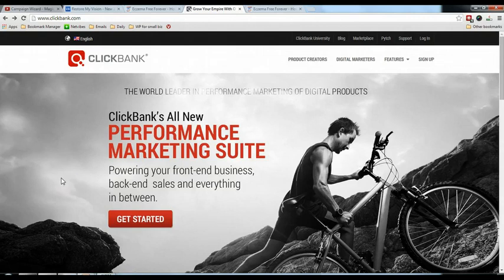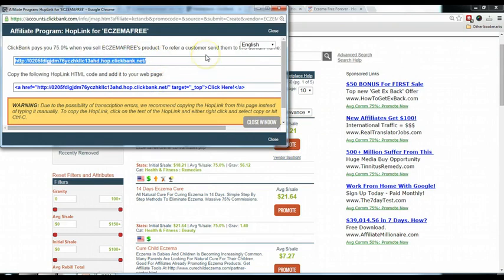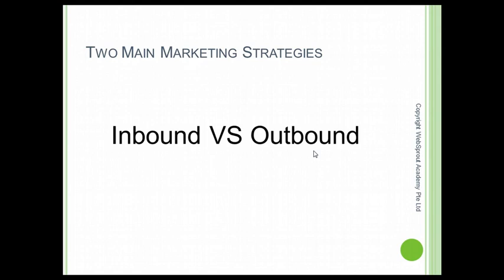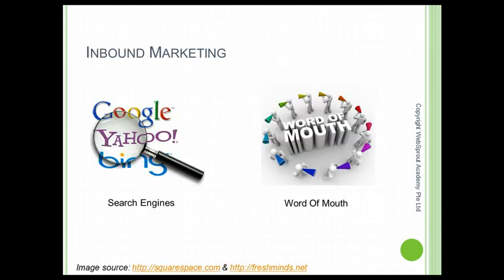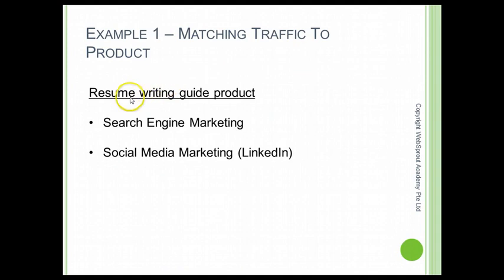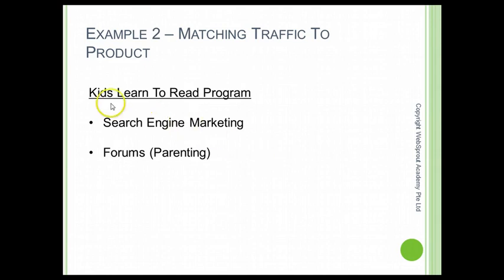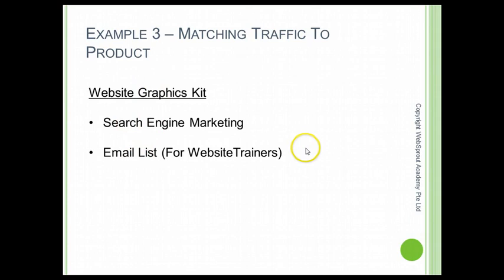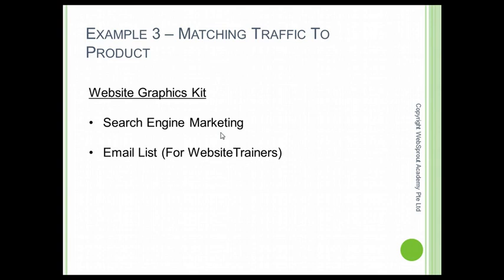Make Your First Real Dollar In ClickBank - With No Website | Matching Traffic to Products